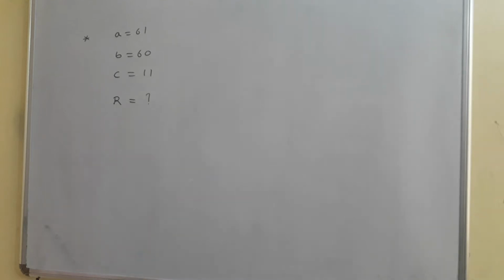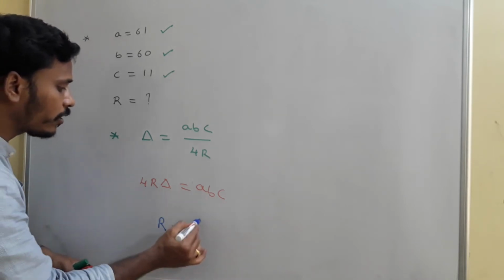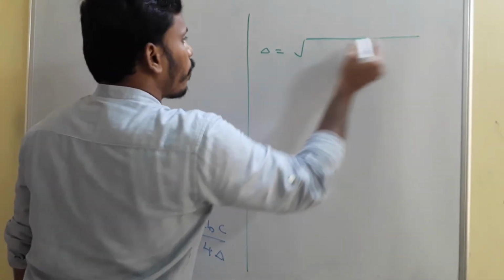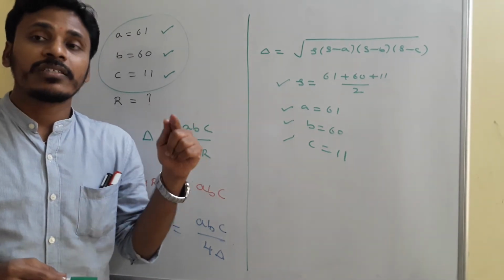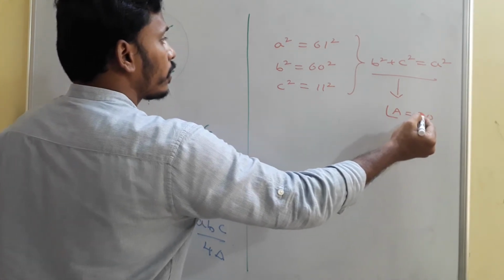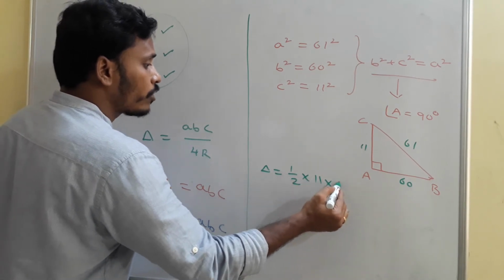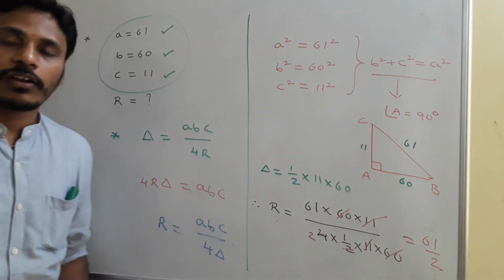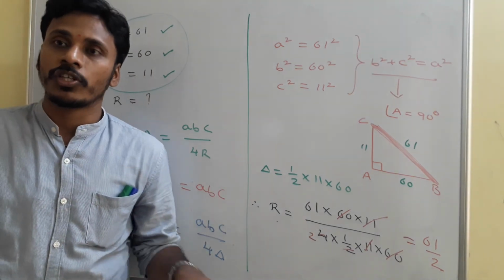Problem from properties of Triangles